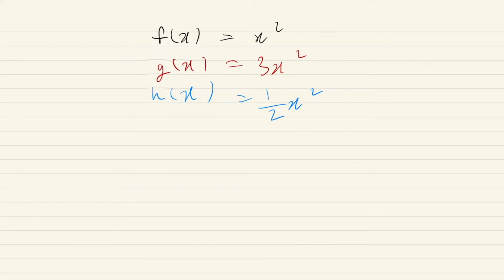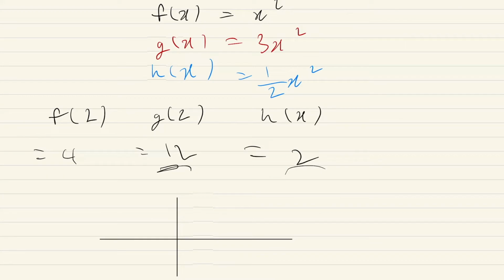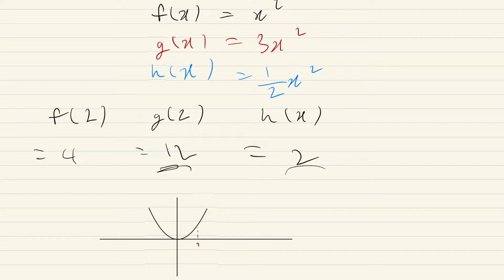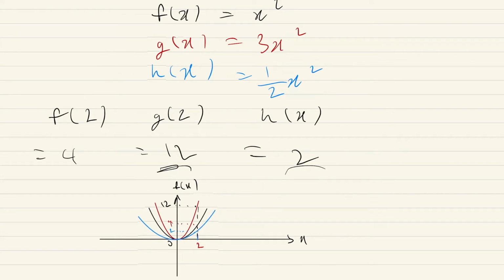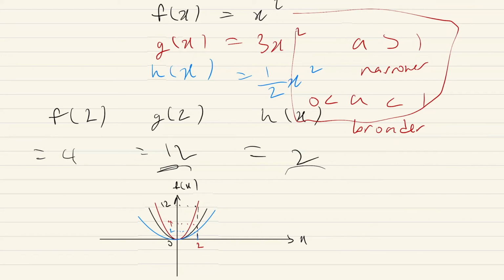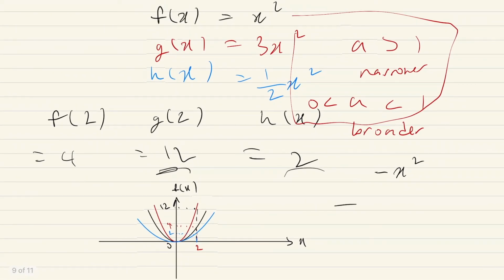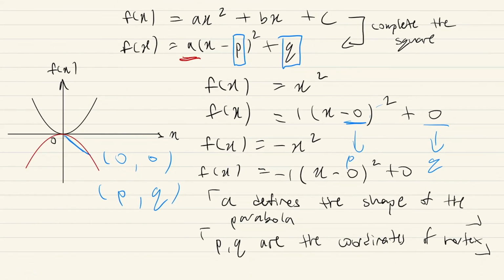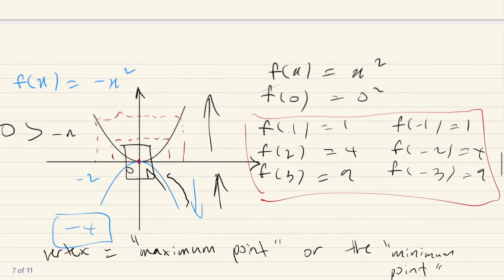Quadratic Functions Part 2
A continuation of Quadratic Functions Part 1.